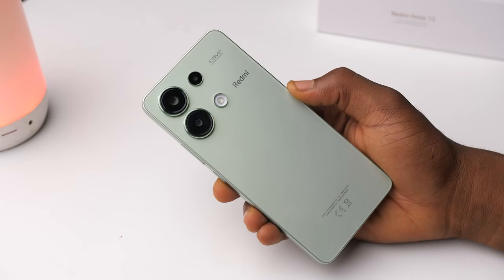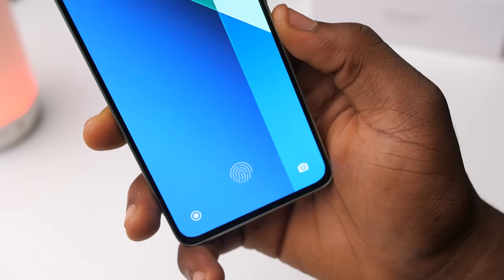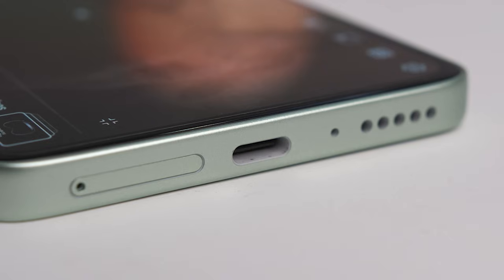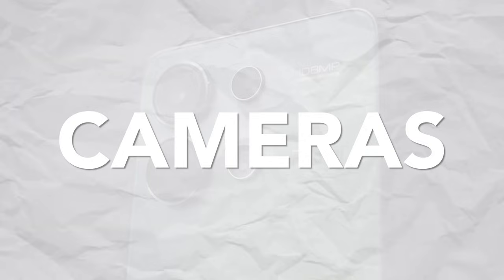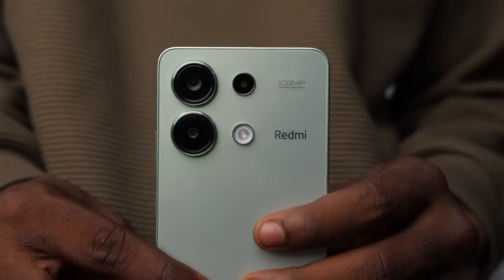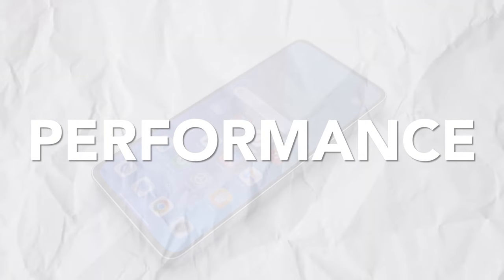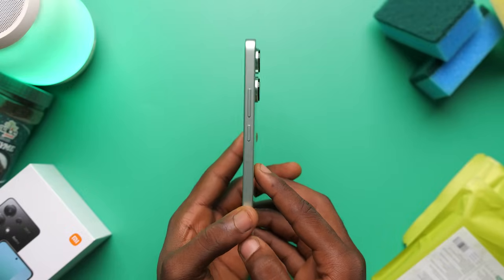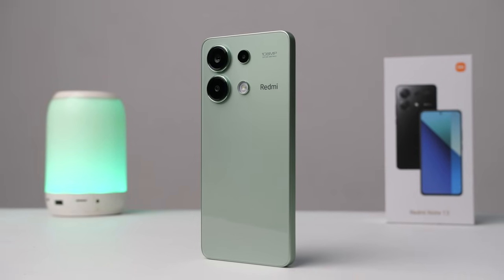Redmi Note 13 Review - Surprises!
This is the all new Redmi Note 13 and I've been using it for more than a week now and in today's videos I'll be sharing my thoughts on it. As seen in the title, there are a couple surprises with this new phone, some good and some not so good. I'll be holding on to this for a while and comparing it to other phones in its price bracket, so look out for those videos too. Hope you enjoyed the video.

Timestamps;
Intro - 00:00
Design & Build Quality - 00:22
Display - 03:34
Cameras - 04:31
Performance - 07:14
Battery - 08:36
Conclusion - 09:34